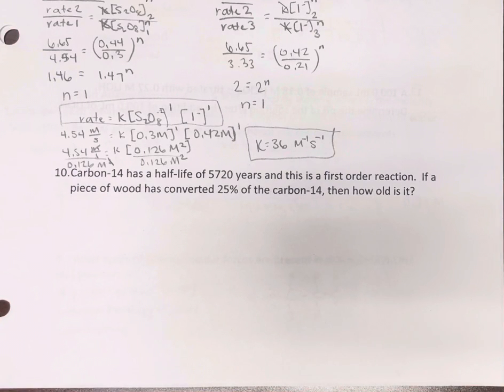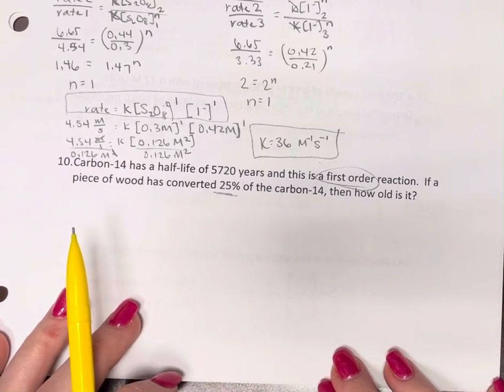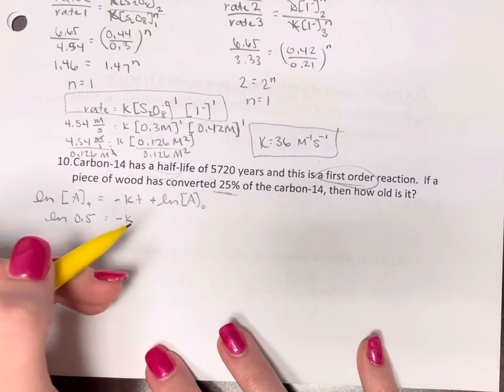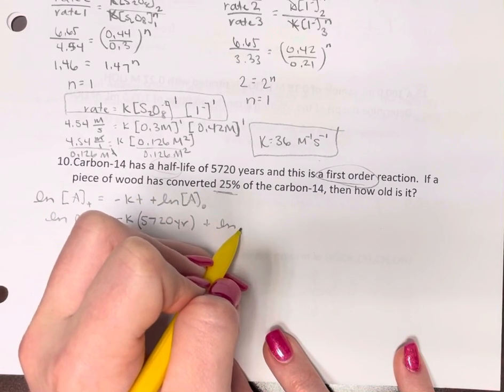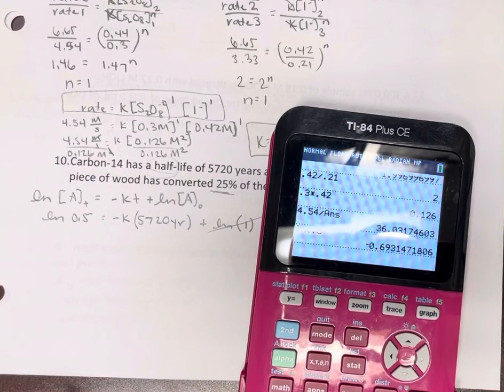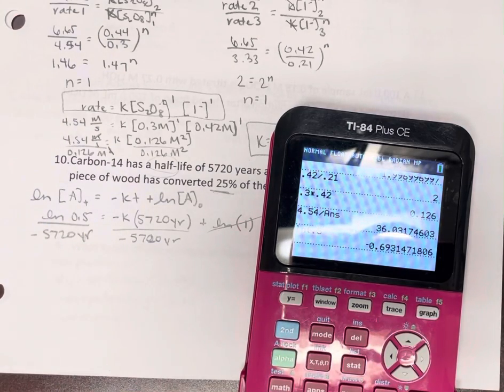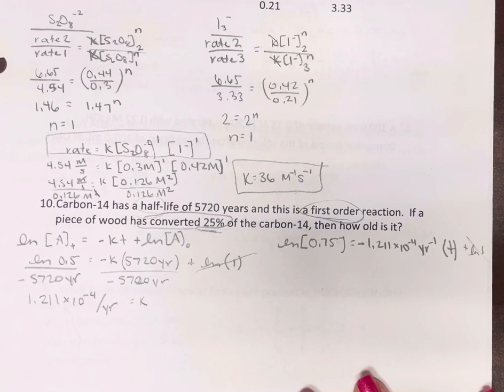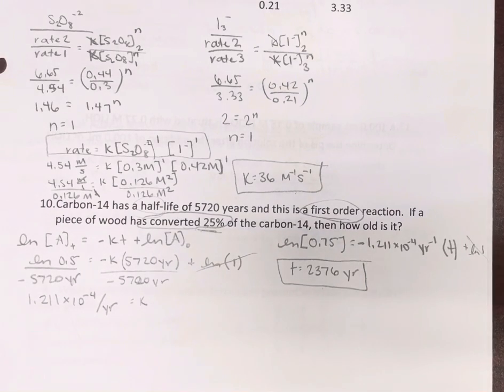Final Exam Practice Problems #10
Kinetics—using the integrated rate law and half-life